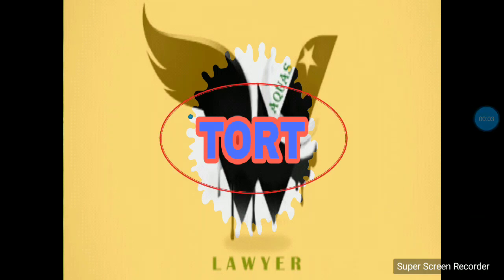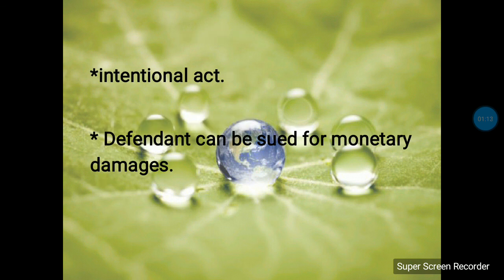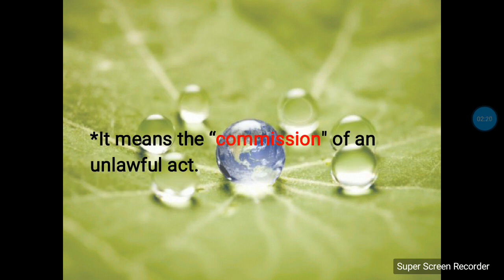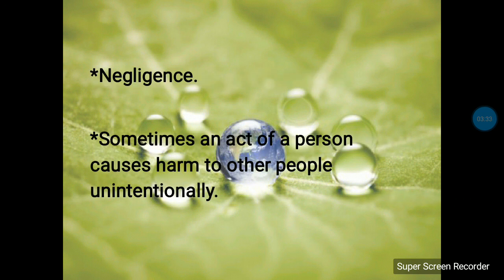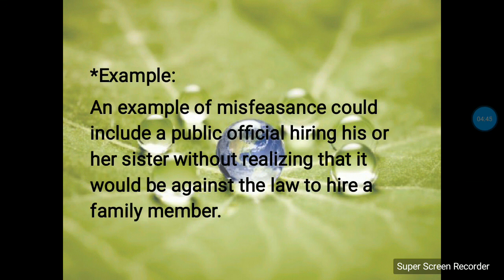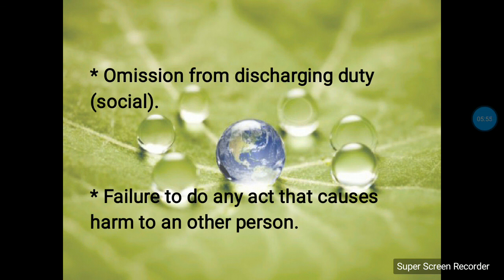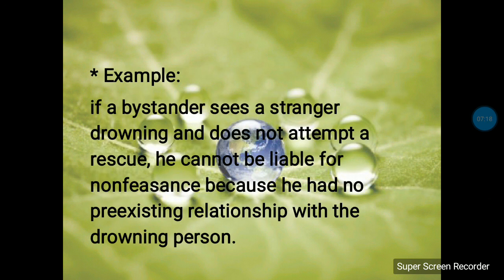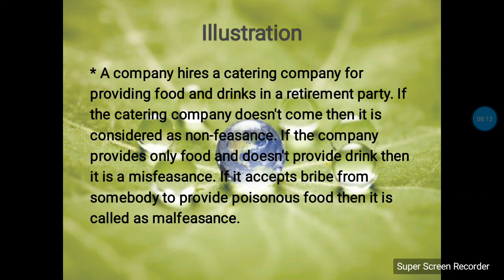Kinds of Tort.